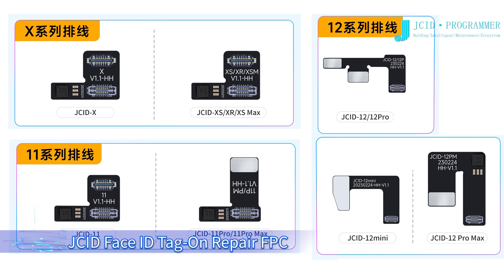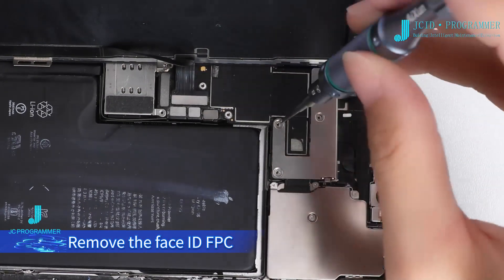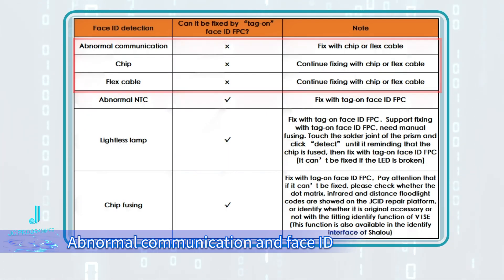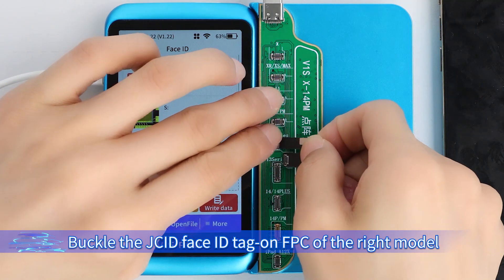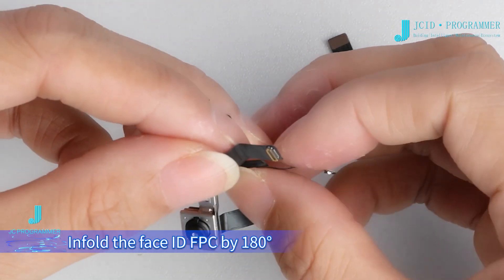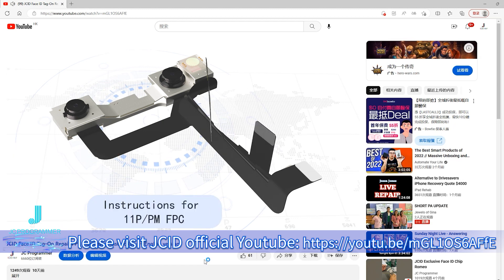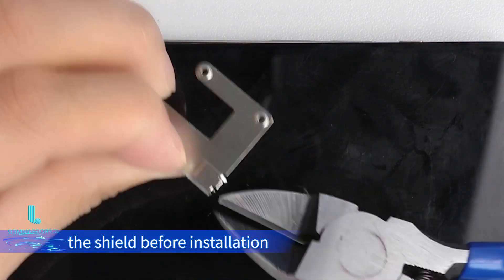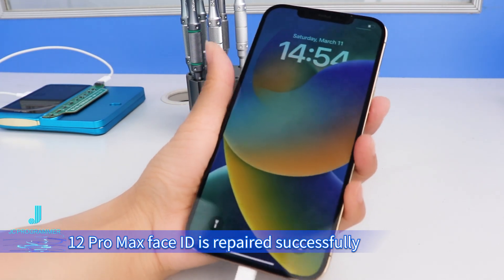V1S Pro Ремонт FaceID без пайки | Face ID Tag-On Repair FPC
Инструкция от JCID с использованием программатора V1S Pro